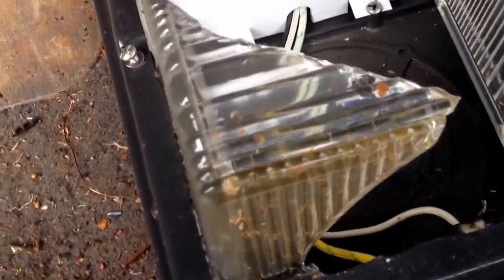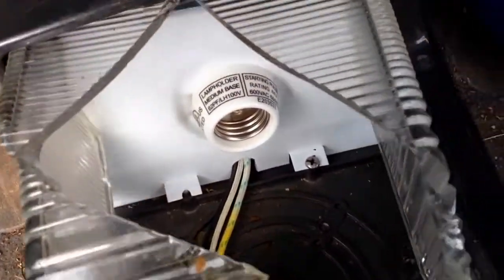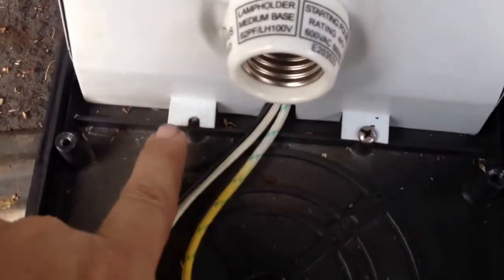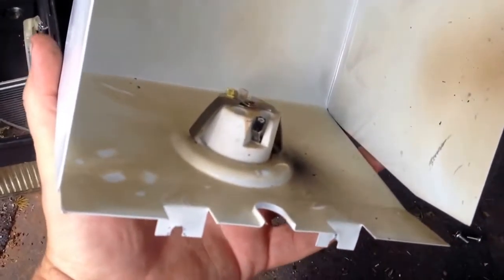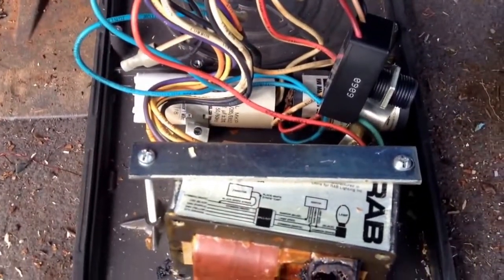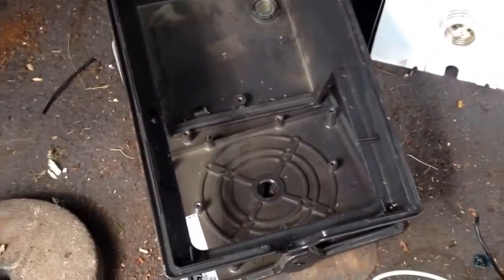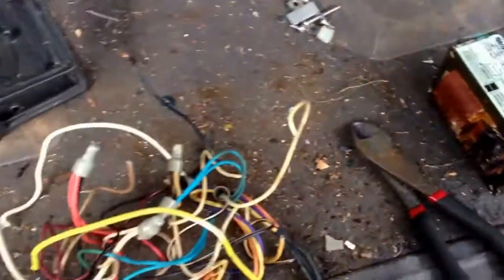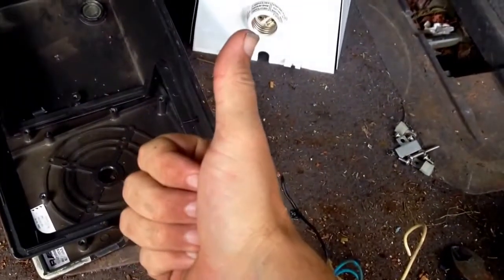Scrapping an industrial dusk to dawn light for copper aluminum and more!